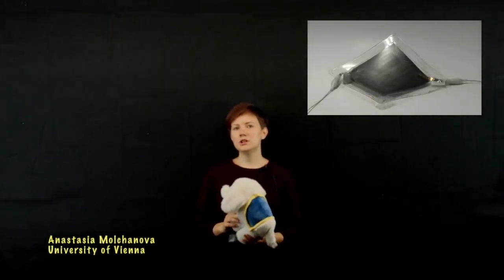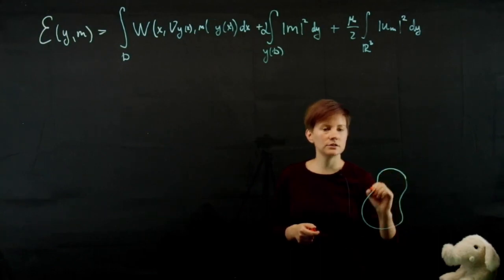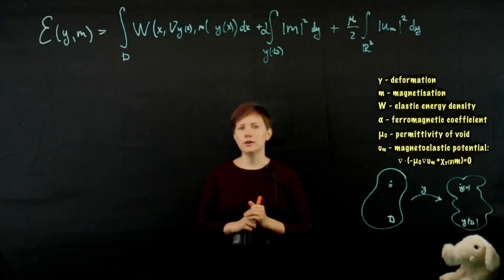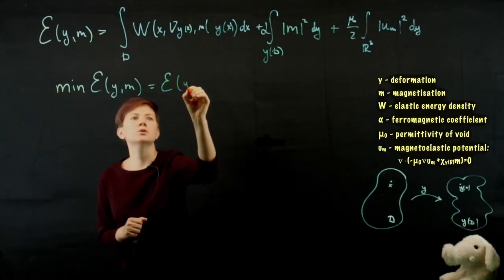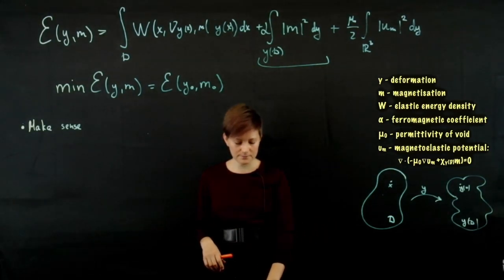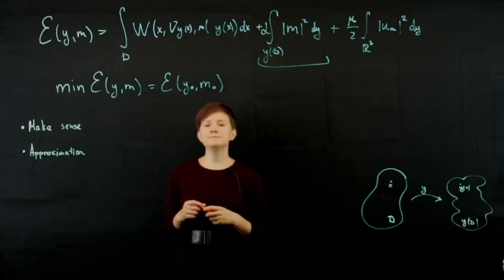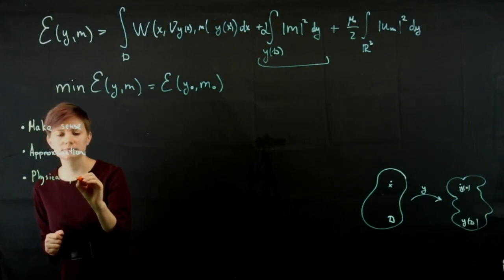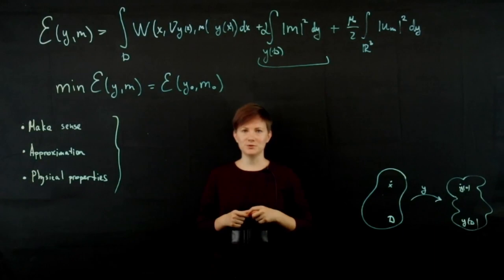What my research is about - 2021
In this video, I shortly discuss my current (September 2021) research interests.